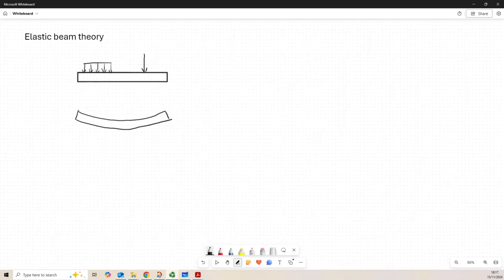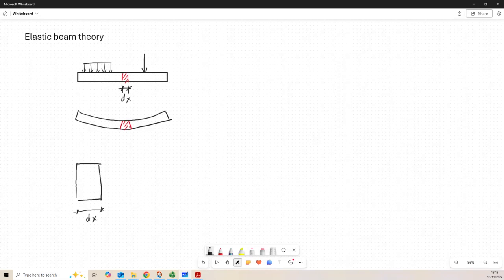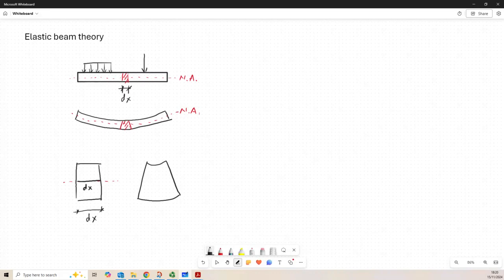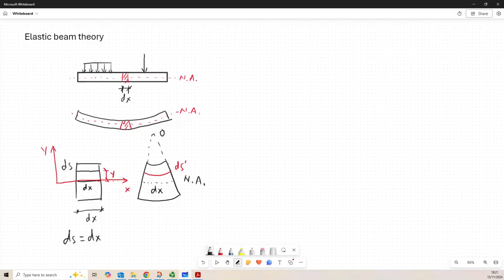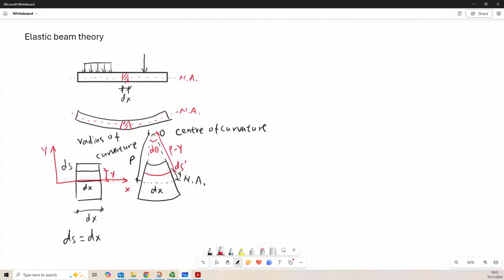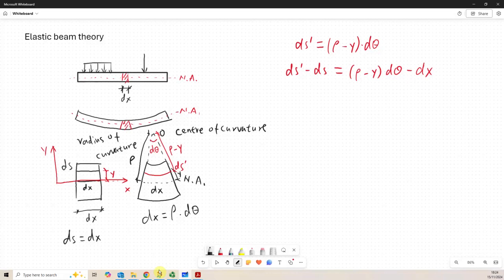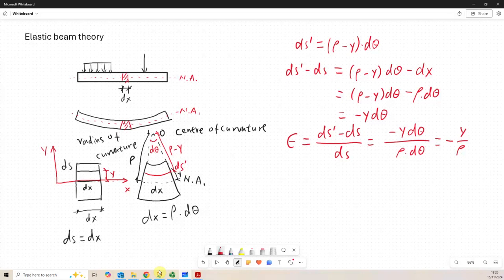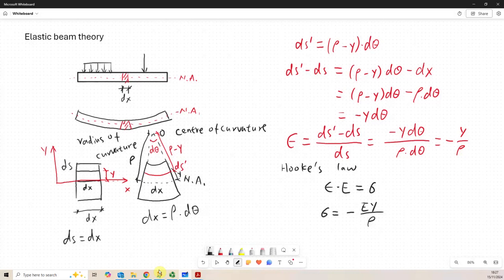Elastic Beam Theory Part 1